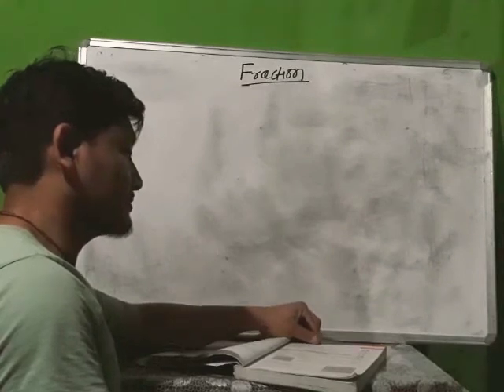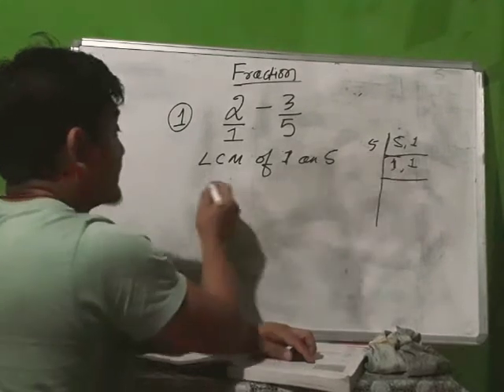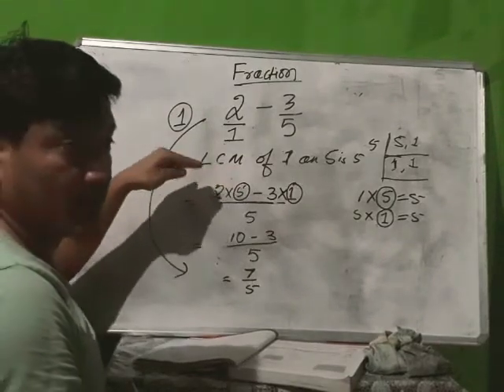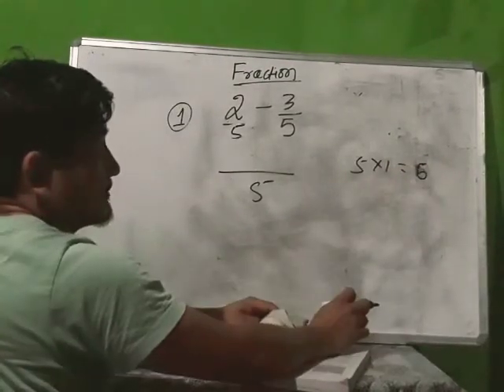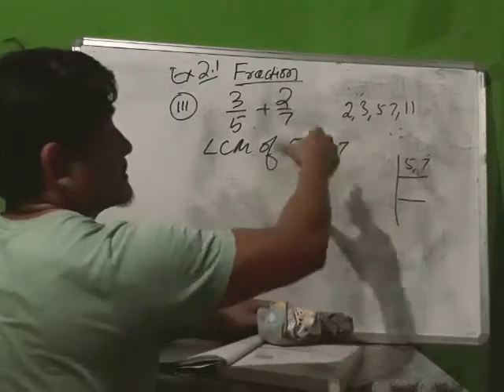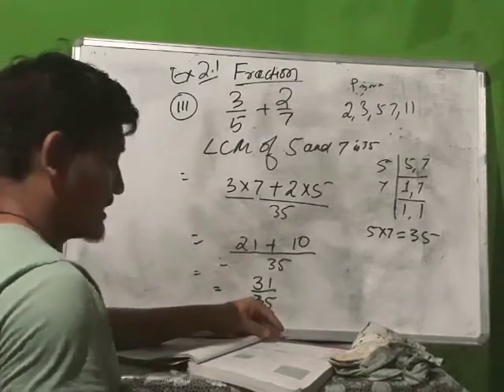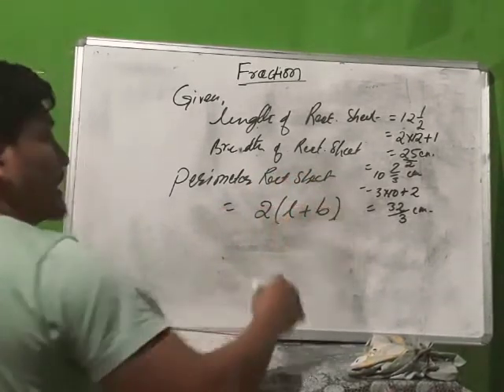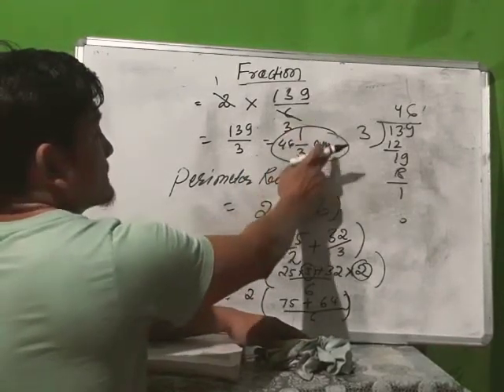class 7 chapter 2 fractions and Decimals mathematics part 1